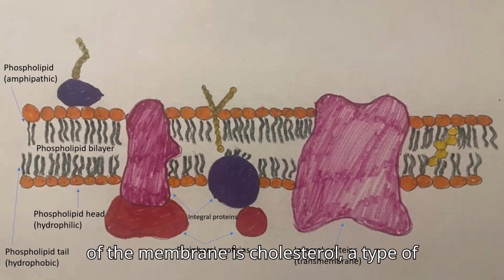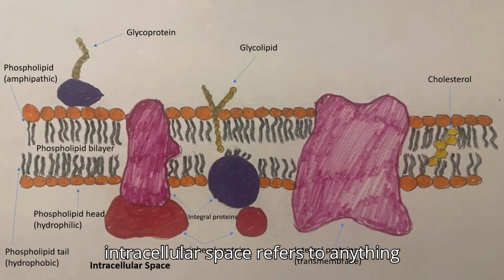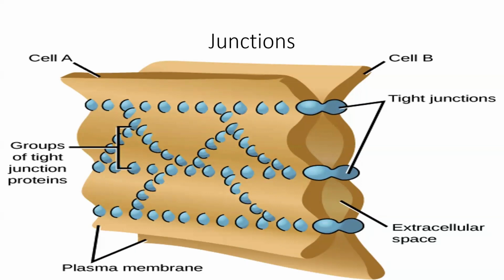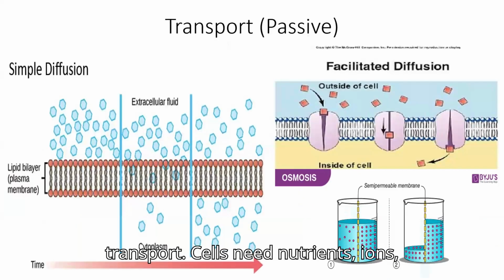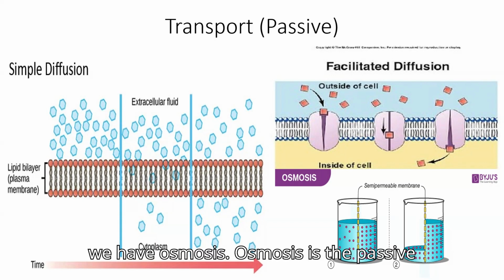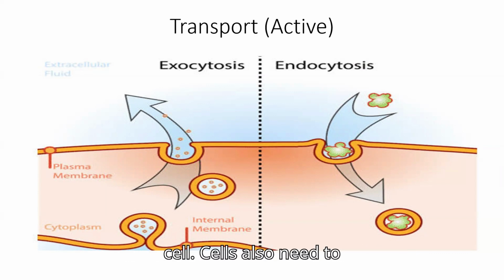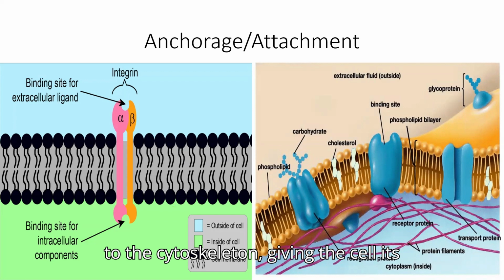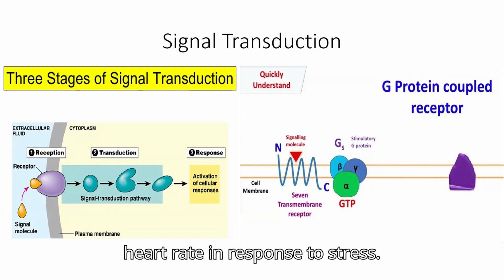Cell Membrane Video (Rishabh and Josh)